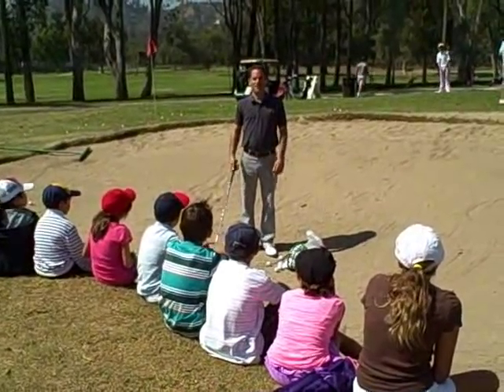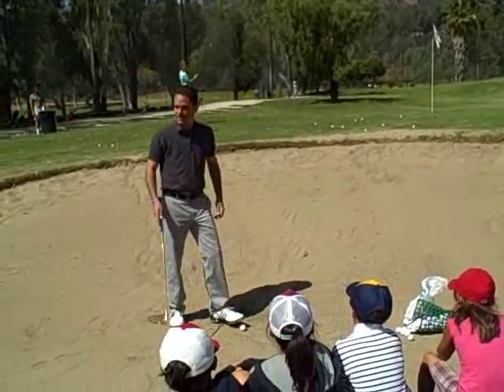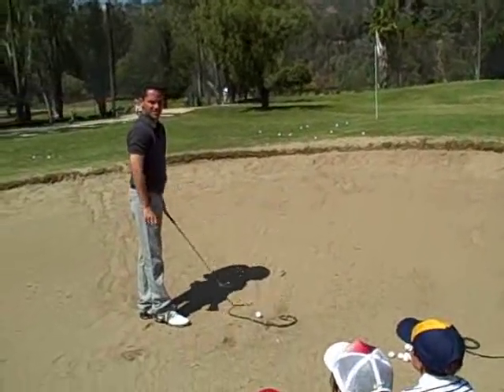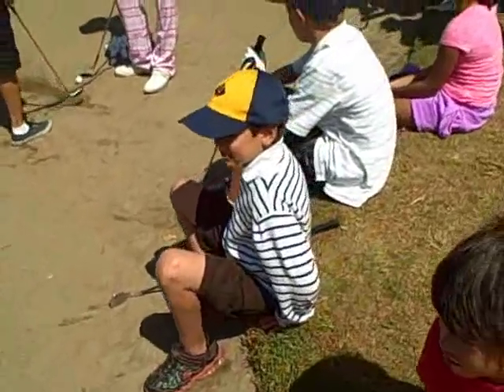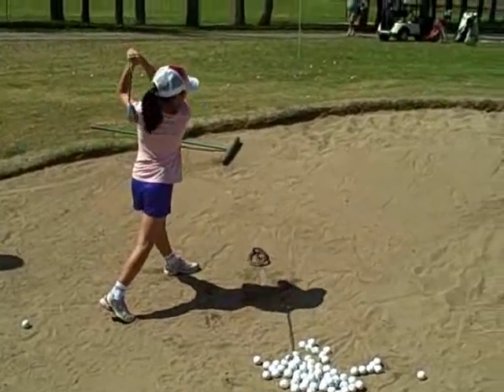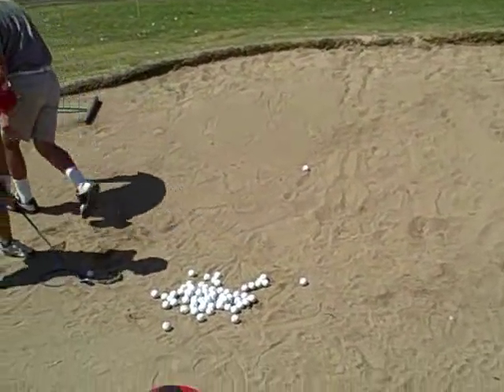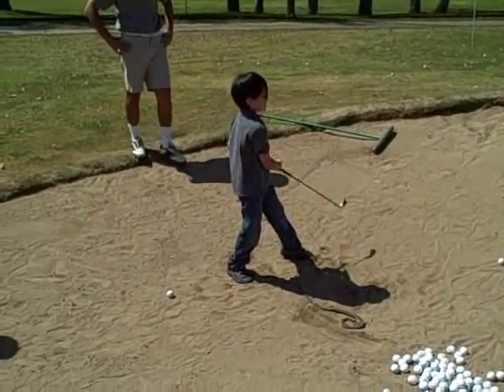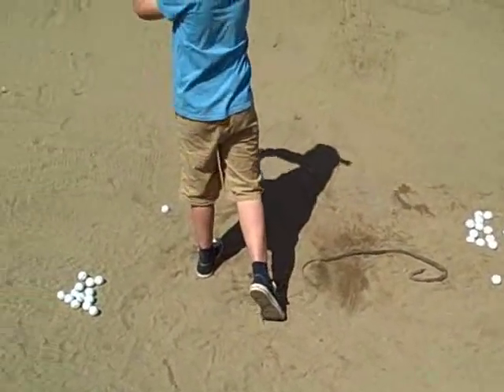Free Golf Lessons: Kids Hitting SNAKES out of the Sand Trap.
A great drill for learning how to hit the ball out of a sand trap or bunker using rubber snake at Brookside Golf Club Pasadena, CA during a Fore Kids Golf Academy summer camp July 2012